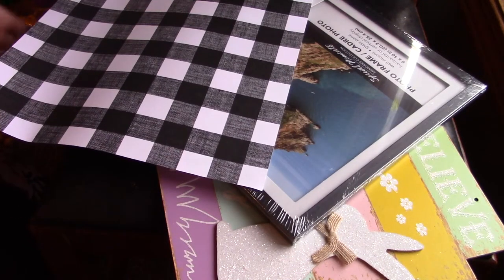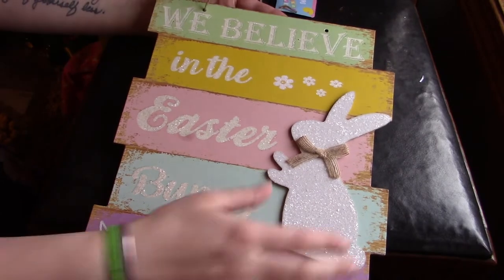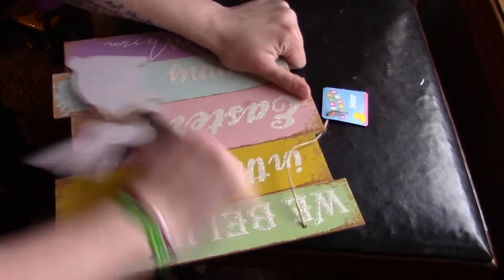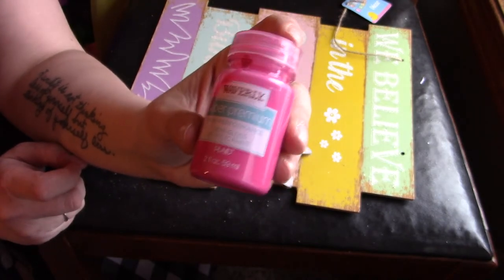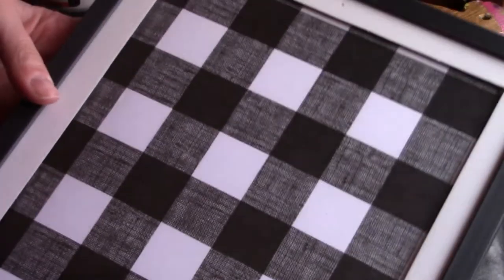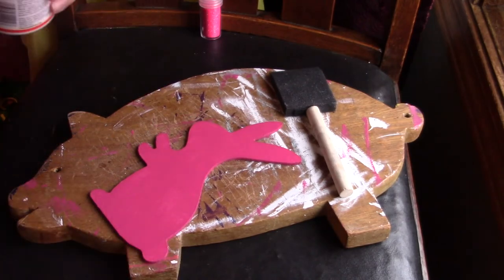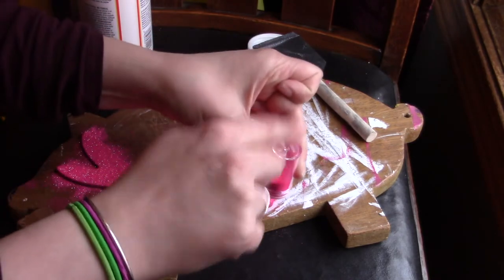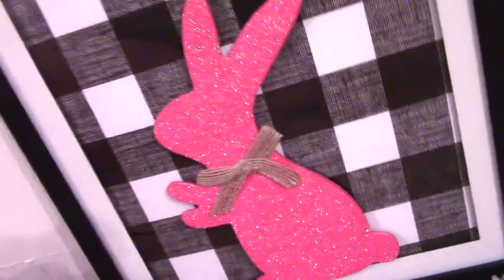Dollar Tree DIY | Dollar Tree Bunny DIY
What I Used (Hot Pink Glitter)
(Fuchsia Paint)

I'm loving these fun Dollar Tree decor pieces I've been making and bringing the bright spring colors into the house. Todays Dollar Tree bunny DIY is another that I've just fallen in love with and can't wait to add to my spring and Easter decor. I know a lot of people associate bunnies to Easter but I love animals and don't mind having something like this up for the spring season as it rolls in and hopefully sticks around awhile. I hope you guys enjoyed and I'm looking forward to our next project we do together :)